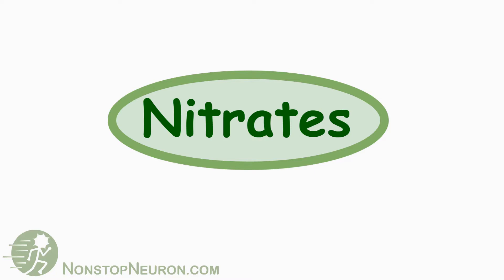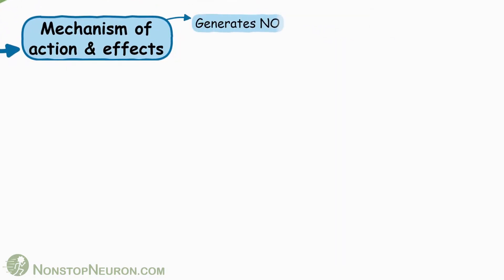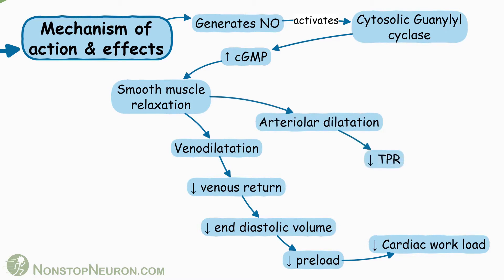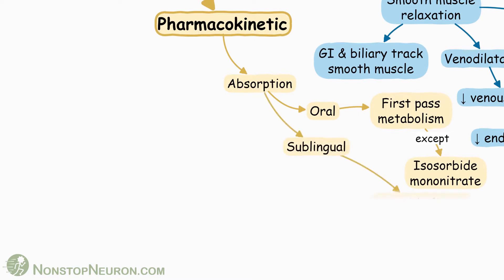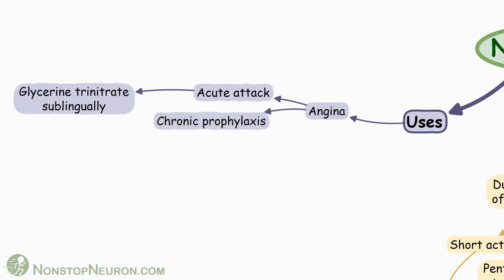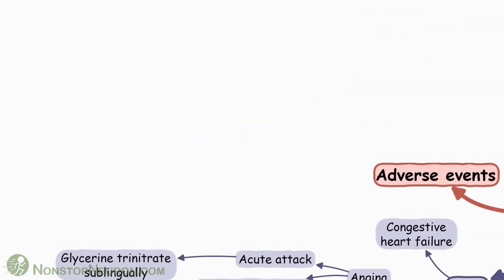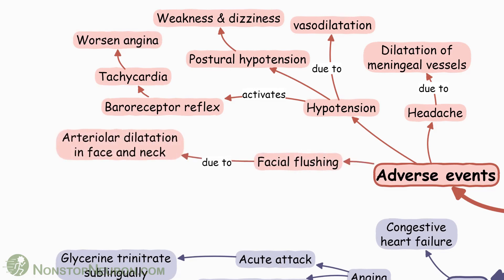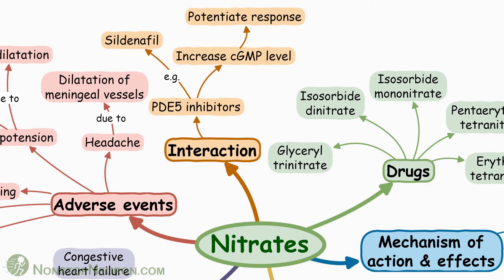Nitrates | Mind map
Video Summary:
Nitrates are used in angina pectoris. They are vasodilators mainly causing venous dilatation. Dilatation of capacitance vessels decrease venous return which decreases cardiac work and thereby oxygen demand. This is chief mechanism of benefit in angina. Adverse events are headache, development of tolerance etc.

 Chapters
 00:00 Introduction
 00:10 Drugs
 00:24 Mechanism of action
 01:12 Pharmacokinetics
 01:45 Uses
 02:20 Adverse events
 03:08 Interactions